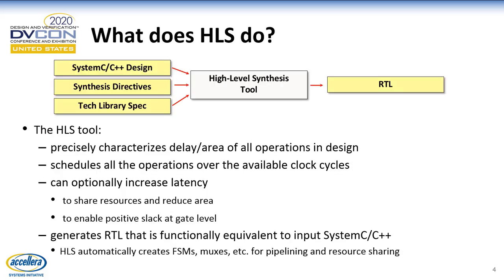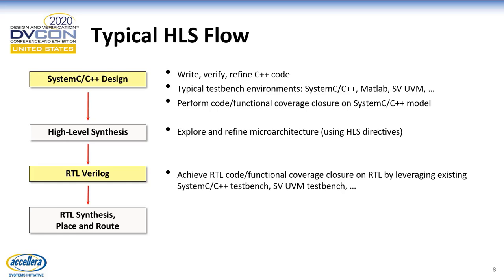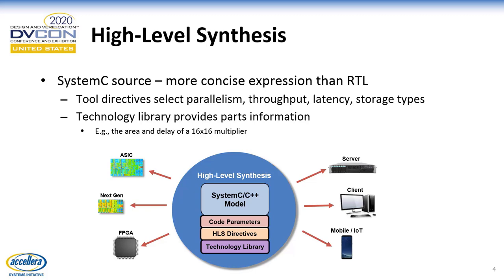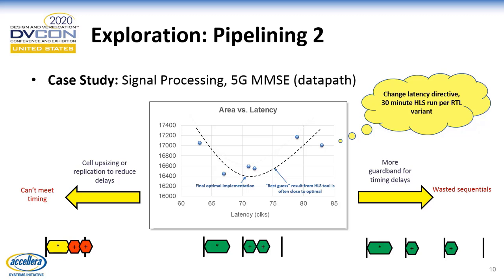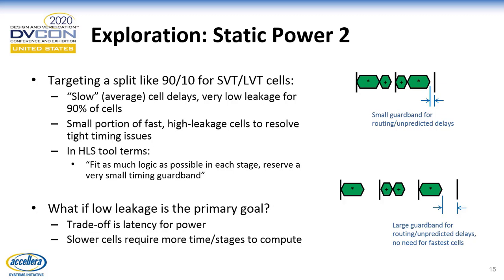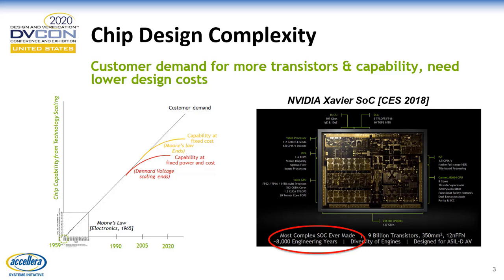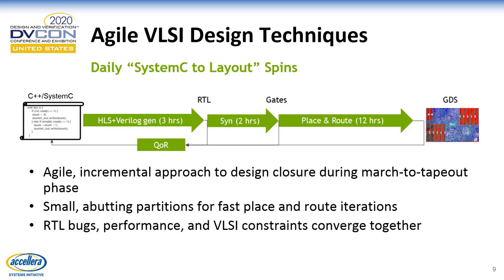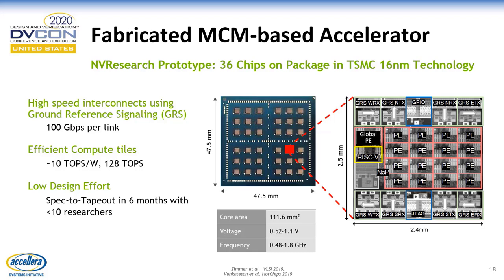How HLS with SystemC is Delivering on its Promise of Design and Verification Productivity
Presented at DVCon U.S. 2020 on March 2, 2020

This workshop begins with an introduction to the SystemC Synthesizable Subset and an introduction to basic concepts of how HLS works to go from a SystemC/C++ description to quality RTL. Real-world use-cases and the results achieved are presented by Intel and NVIDIA.

Part 1: A Brief Introduction to HLS -- Stuart Swan, Mentor, A Siemens Business

Part 2: Accellera SystemC Synthesizable Subset Standard -- Mike Meredith, Cadence Design Systems, Inc.

Part 3: Techniques for Optimization of Power and Performance using HLS -- Matthew Bone, Intel Corp.

Part 4: MatchLib-based Object-Oriented HLS Methodology -- Rangharajan Venkatesan, NVIDIA Corp.